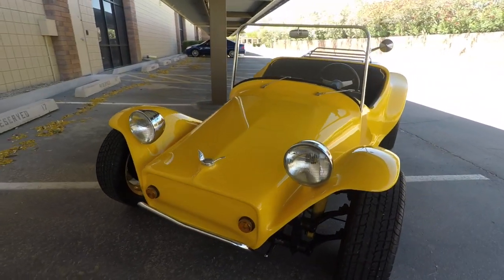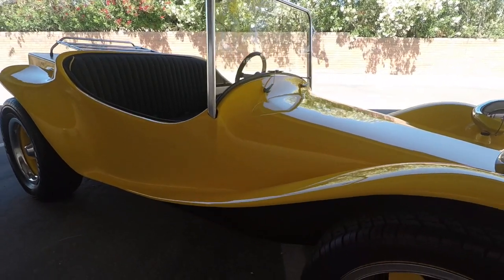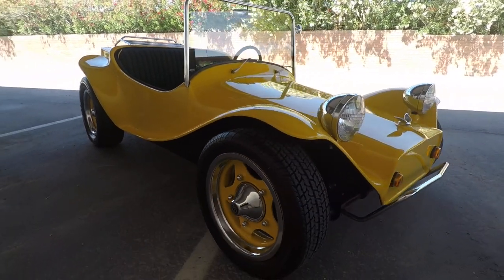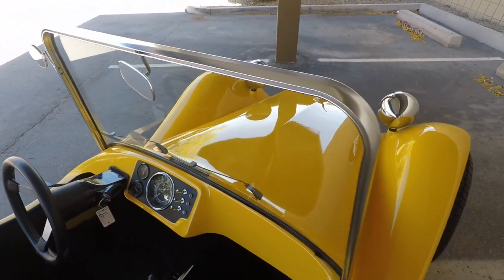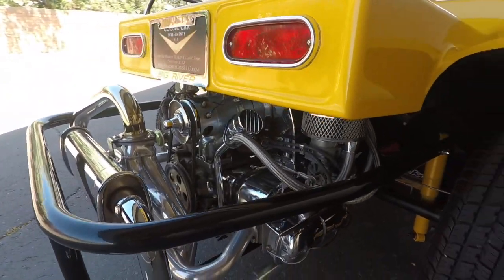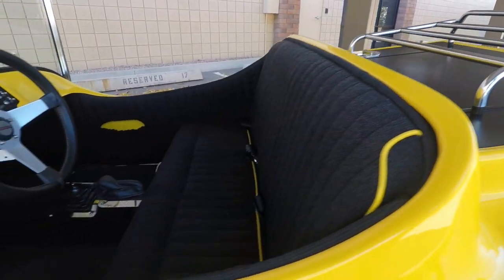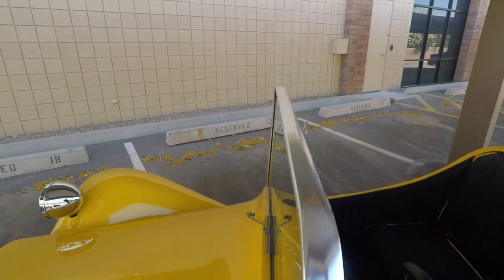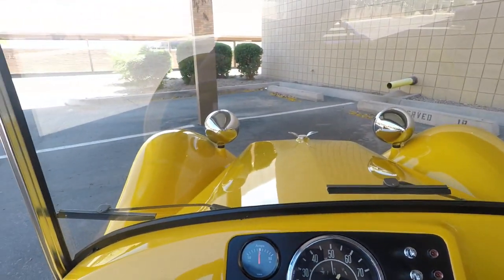SOLD: 1969 Berry Mini T Dune Buggy - Completely Restored - Show Winner - Must See!!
Virtual Inspection & Video Walk Around, Presented by Classic Car Investments!

1969 Berry Mini T Dune Buggy - Completely Restored - Show Winner - Must See!!

SOLD!

Highlights:

1969 Berry Mini T Dune Buggy
Built on VW Chassis
Completely Ground Up Restored
Rebuilt/Chromed Out VW Engine
Dual Carbs
Featured in “The Dune Buggy Handbook”
1st Place Winner in '98, '99, '00 at the VW Jamboree
New from Front to Back
Mechanically Excellent
Vintage Custom Pinstripping By Ron Hernandez
CD Sound System
Runs & Drives Excellent!

Overview:

Here is an absolutely beautiful and very rare 1969 Berry Mini T dune buggy that has been completely restored from front to back. It is a true show piece that won 1st place in its class three years in a row at the VW Jamboree. It has a full photo documentation of the very high quality restoration. There are very few Dune Buggy's restored to this quality and craftsmanship. This is one of the most fun little cars to drive and it handles like it is on rails. You cannot have more fun for this price and still have a classic piece of automotive history. These were built from 1969 to 1971 by Berry Plasti-Glass Works in Pismo Beach, CA. It was inspired by Henry Ford's, “Tin Lizzy”. It was a dune buggy that appealed not only to buggistas, but also hot rodders and classic car enthusiasts. It is also told the George Barris helped design this little dune buggy. He built a very similar buggy called the Barris “T” built from 1969 to 1971. It was also featured in “The Dune Buggy Handbook” which is the bible of dune buggies. This is one very cool dune buggy that needs nothing and is ready to drive and enjoy!!

Options/Equipment:

1300cc 4cyl VW Engine
Manual Transmission
Dual Carbs
Polished Custom Exhaust System
CD Sound System
Custom Steering Wheel
Custom Wheels
New Tires
Luggage Rack
Etc….

We can help with shipping quotes and arrangements. I also welcome all International buyers. The car is located in beautiful sunny Scottsdale, AZ.